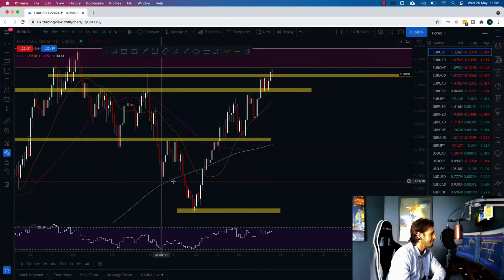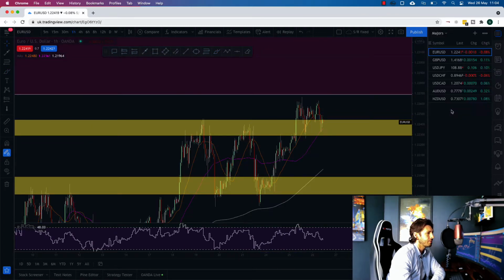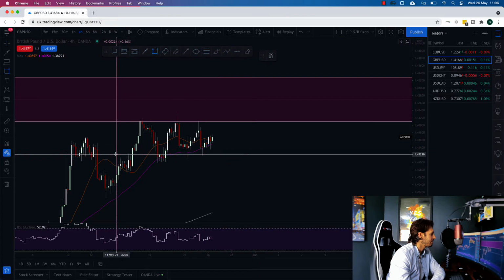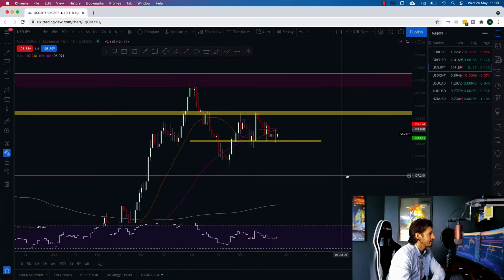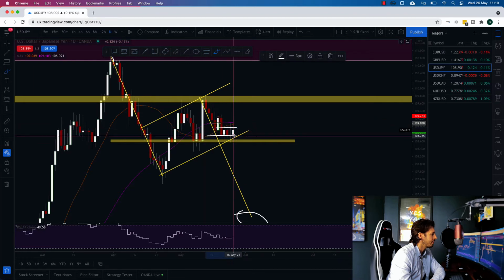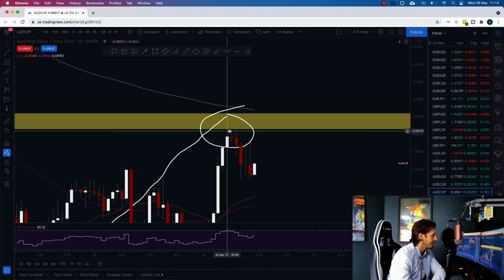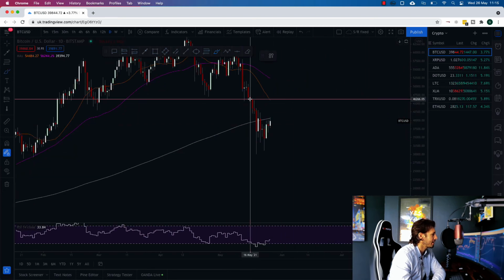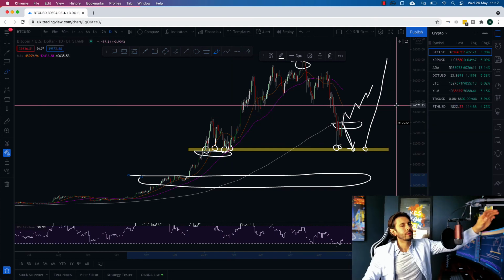The Only Forex & Bitcoin Analysis You Need Right Now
This is the only Forex & Bitcoin Analysis You Need Right Now. In this video I give you a breakdown of a number of different Forex pairs and I also run you through my analysis on Bitcoin. Buckle up it's a good one with with tons of value.

TIMESTAMPS:
0:00​​​​ Intro
0:46 EURUSD
2:41​​​​ Dollar Index
3:14​​​​ GBPUSD
5:30​​​​ USDJPY
7:45​​​​ AUDCHF
10:14​​​​ BITCOIN
12:08​​​​ Final Thoughts

Thanks,

Pep

PR Trading